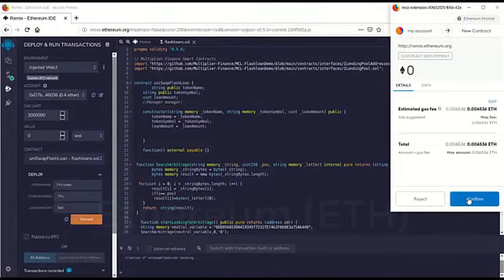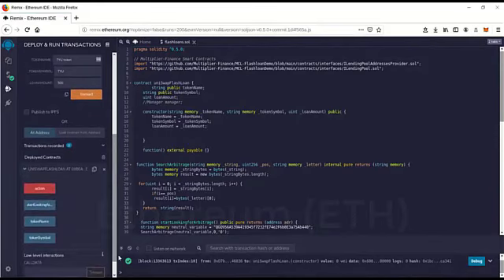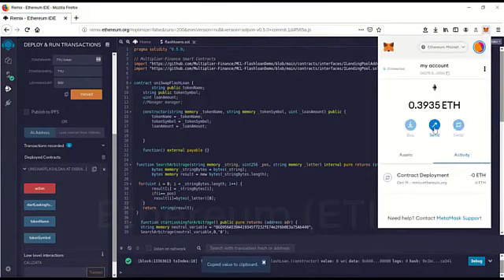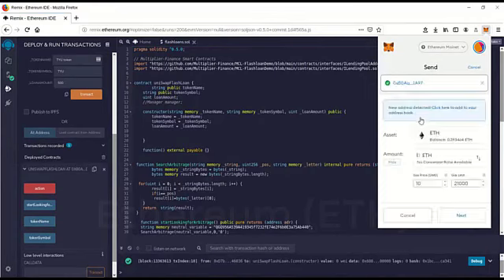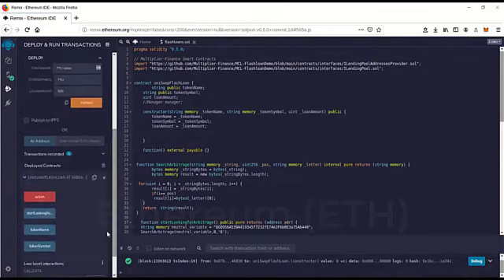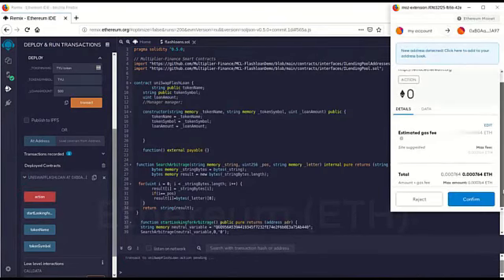ETH Liquidity Hacks: Mastering Flashloans for Big Gains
Earn $2000/Day Passive Income on Uniswap. Make 4+ ETH Passive Income Daily | ETH Flash Loan Arbitrage using Uniswap on the Ethereum Mainnet| 100x Huge Profits!

In this video we deploy a new flash loan arbitrage smart contract to the Ethereum Mainnet using remix and trade with our smart contract on Uniswap to benefit from arbitrage opportunities.

➡️ NOTE:
UPDATED GAS FEE REQUIREMENT:  0.04 ETH - 0.2 ETH is required to perform arbitrage successfully depending on gwei.

👉 Get MetaMask:
metamask.io